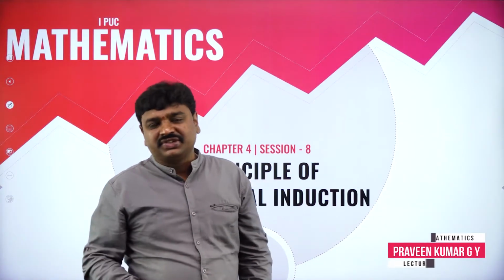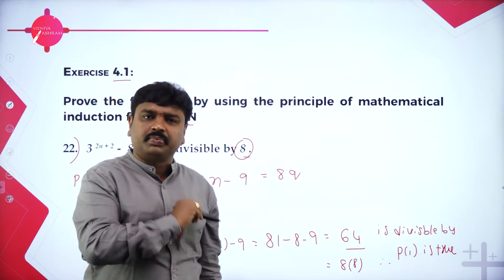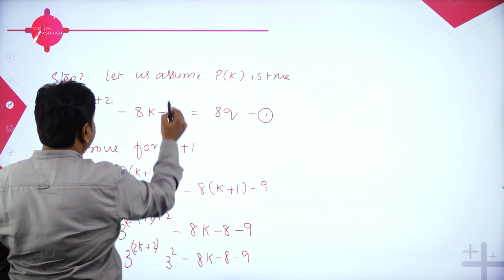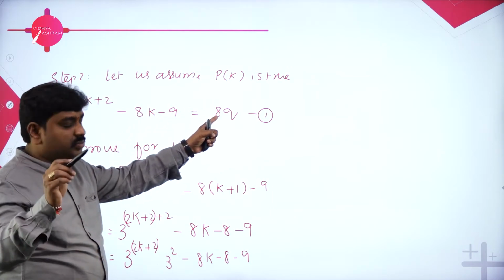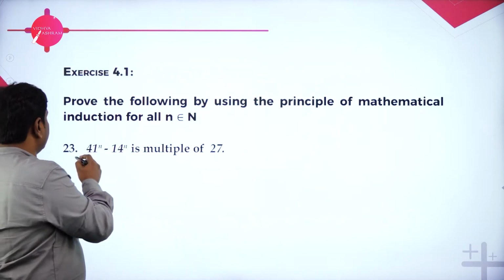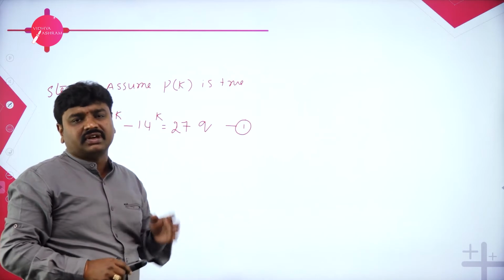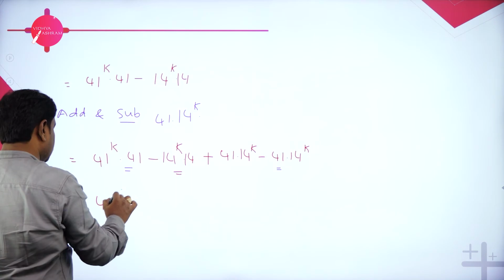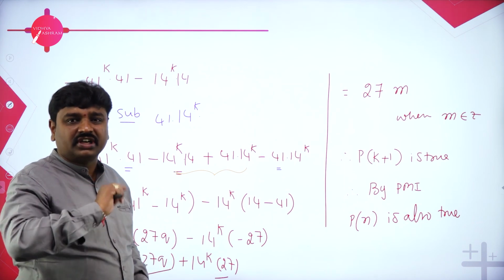DAY 156 | MATHEMATICS | I PUC | PRINCIPLE OF MATHEMATICAL INDUCTION | L8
Class : I PUC
Stream : SCIENCE
Subject : MATHEMATICS
Chapter Name : PRINCIPLE OF MATHEMATICAL INDUCTION
Lecture : 8